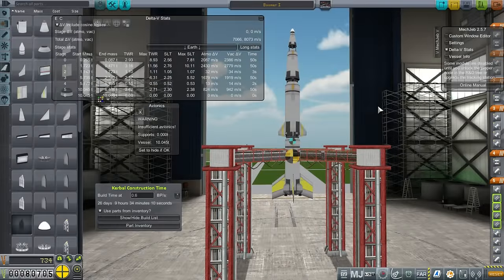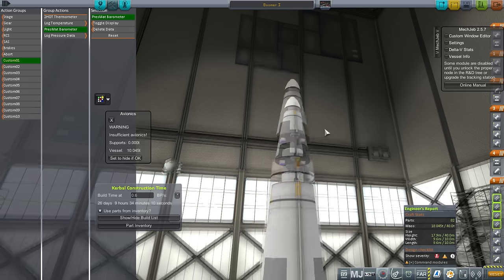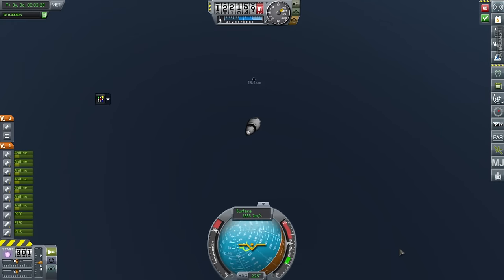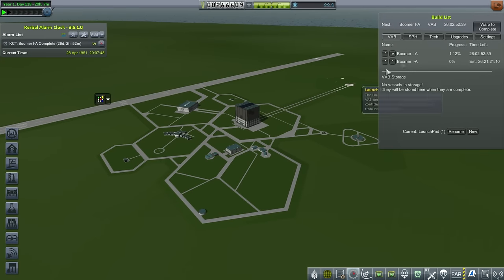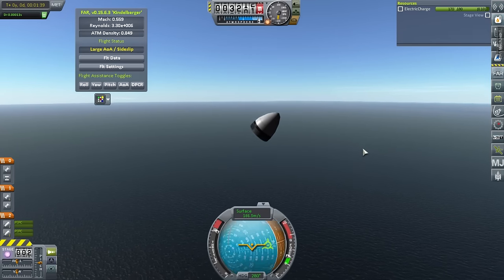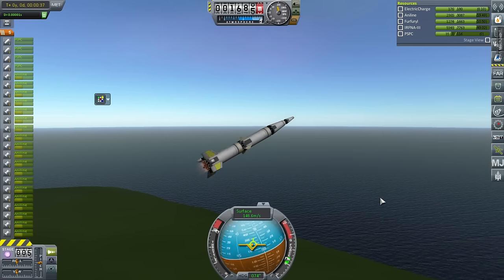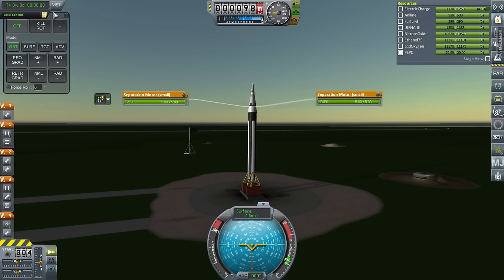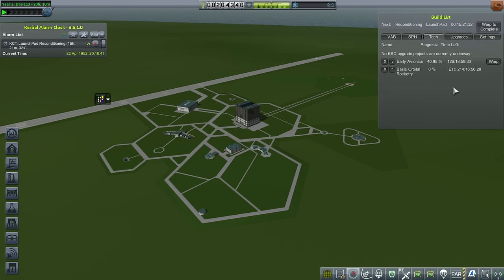Realism Overhaul in KSP 1.1.2 - 02 - Boomer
I develop an Aerobee rocket with potential.